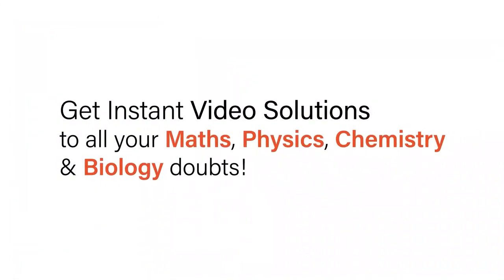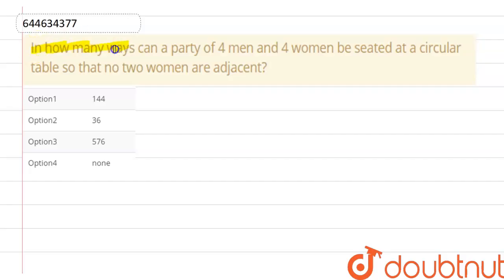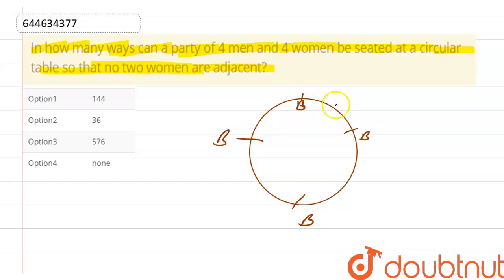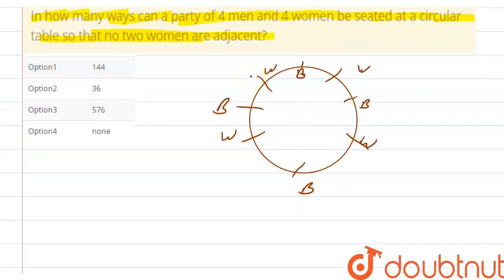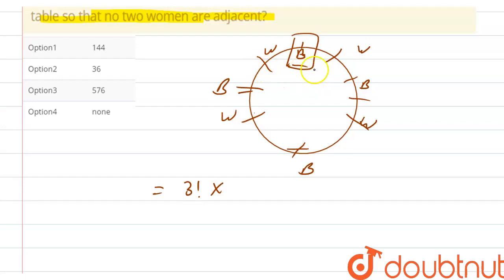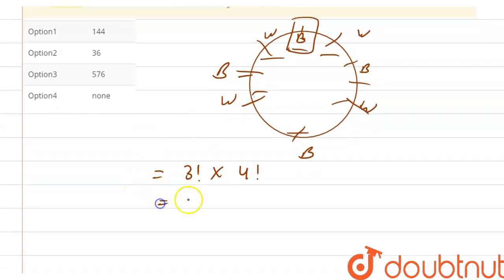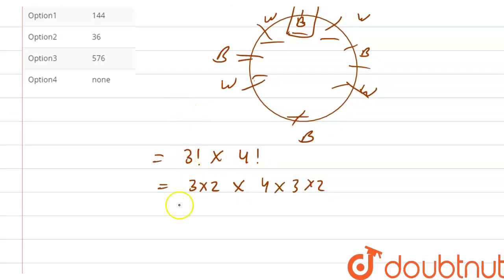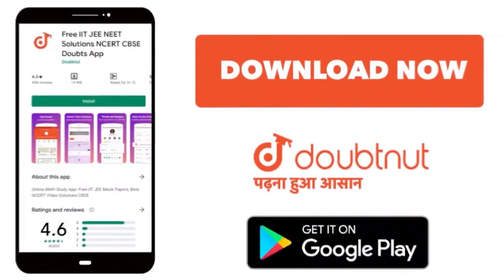In how many ways can a party of 4 men and 4women be seated at a circular table so that no two wo...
In how many ways can a party of 4 men and 4women be seated at a circular table so that no two women are adjacent?
Class: 12
Subject: MATHS
Chapter: PERMUTATION & COMBINATION
Board:IIT JEE

👉 Have Any Query? Ask Us.